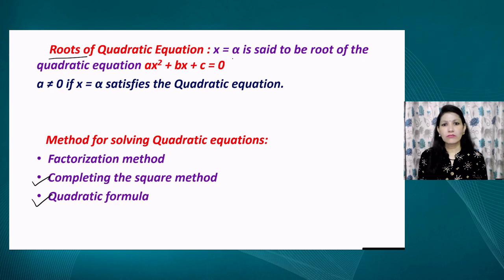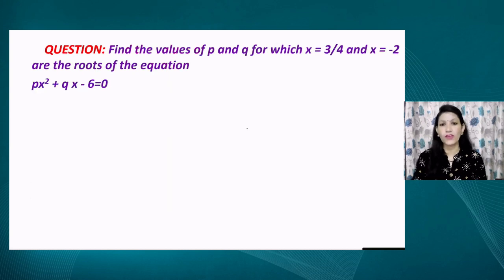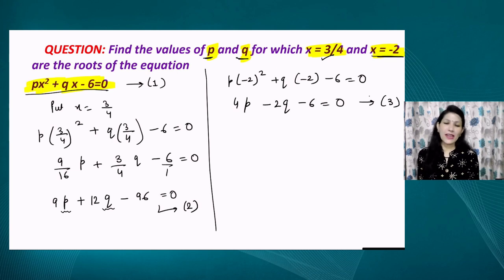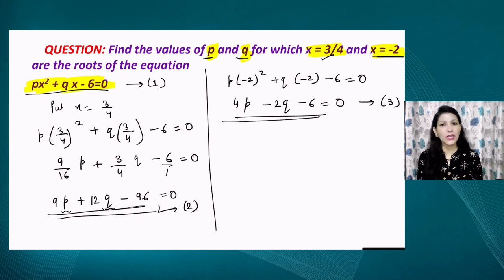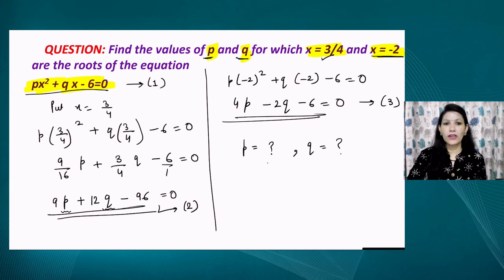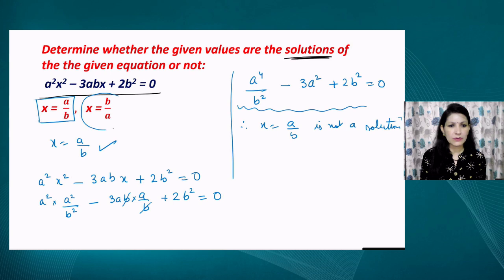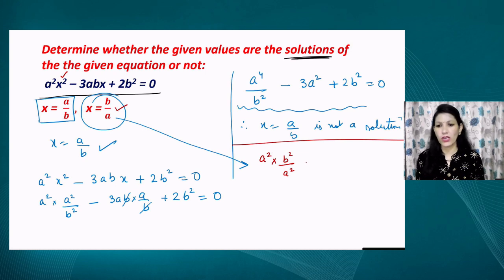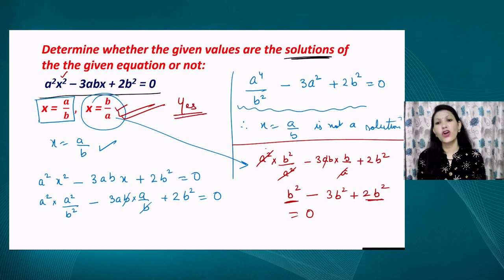Live Interaction on PMeVIDYA: Quadrilaterals Equation- II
Quadrilaterals Equation- II
Subject: Mathematics   Class: X

Sahyog Session
Mon-Fri                                             5-5.30pm

The programs can be viewed on:
1. DD Free dish channel #2022 to 2033 ( PM eVidya  Class 1 to  PM eVidya Class 12)
2. Zee Dish TV Channel #950
3. Jio TV App
4. ‘NCERT OFFICIAL’ YouTube Channel